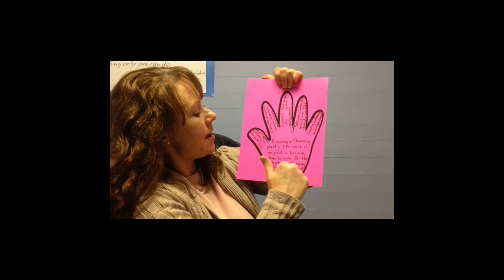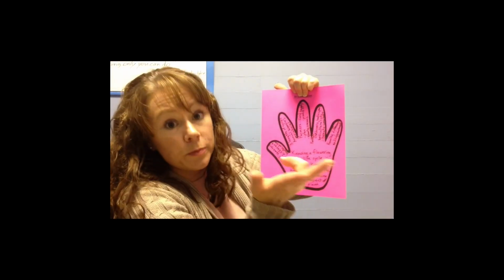Paragraph and Essay Organization Made Easy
Using a strategy I created as a classroom teacher, we organize individual paragraphs and entire essays quickly and effectively.
to access the FREE, printable, helpful resources used in the lesson.